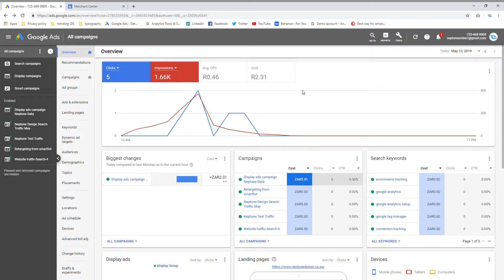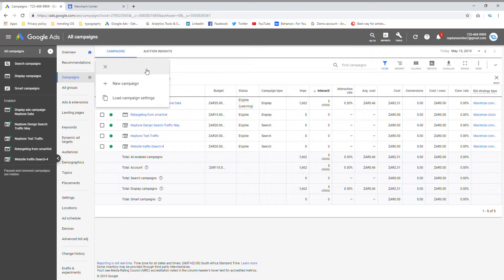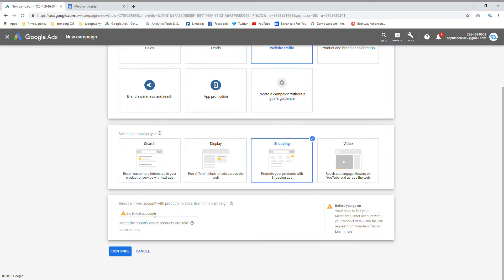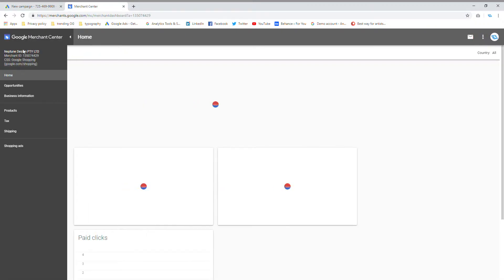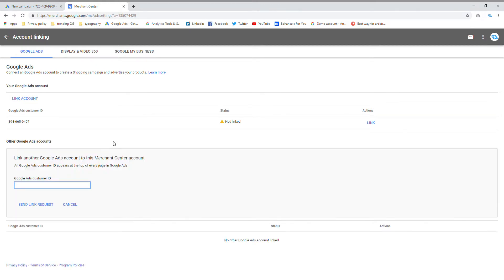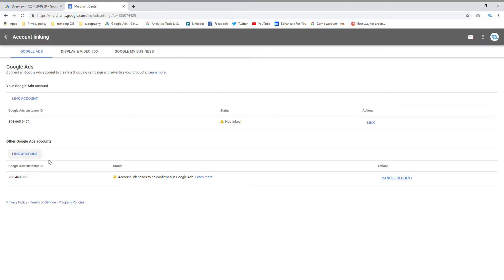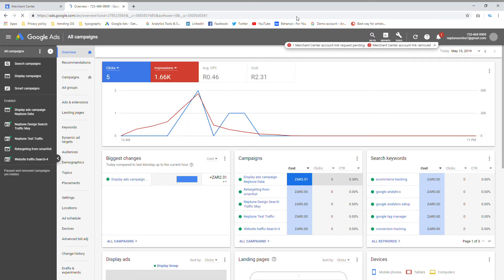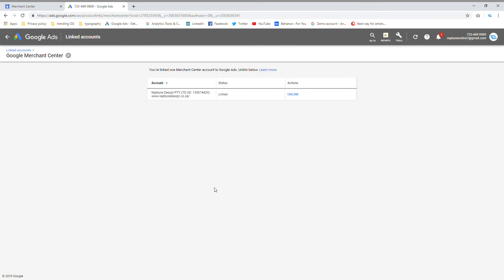HOW TO LINK GOOGLE MERCHANT CENTER WITH GOOGLE ADS STEP BY STEP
If you are experiencing an error when trying to launch your google shopping ads that say link merchant center account this video is for you I'm going to show how to link google merchant center with google ads quickly and easily.